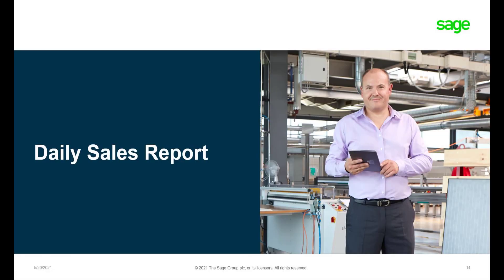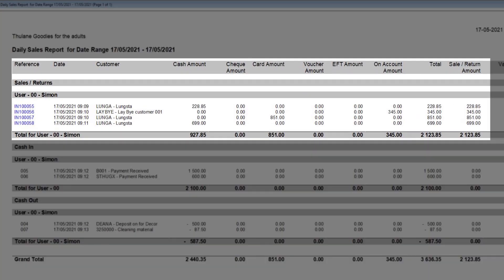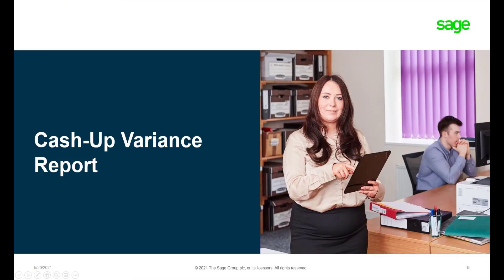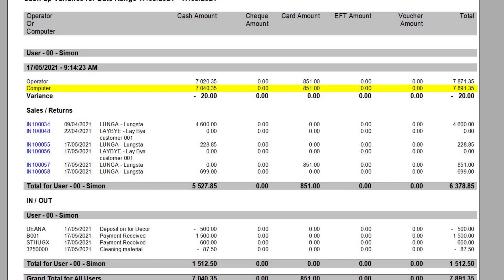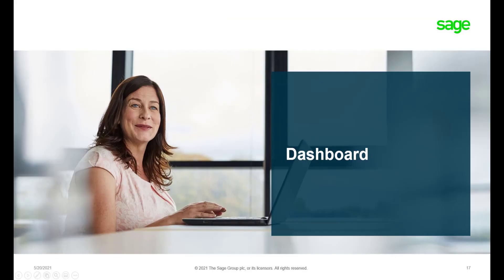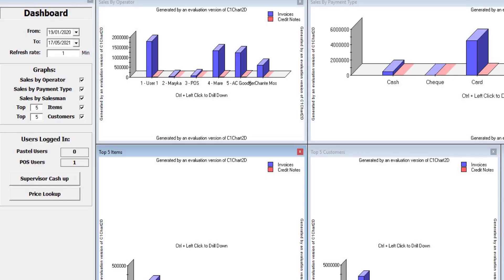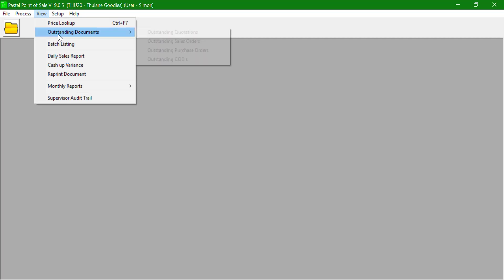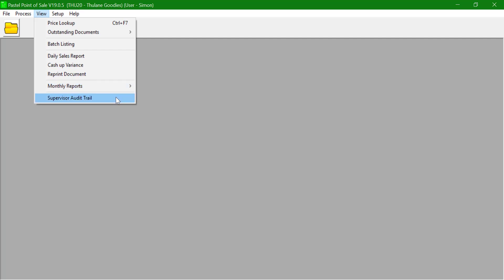Sage 50cloud Pastel (ZA) - What are the different reports in Point of Sale?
In this video, you will learn about the different reports that are available in Point of sale for Sage50c.